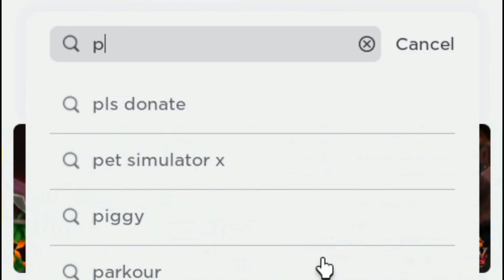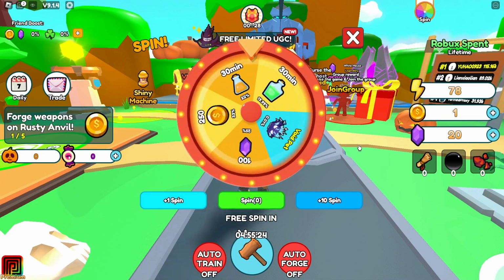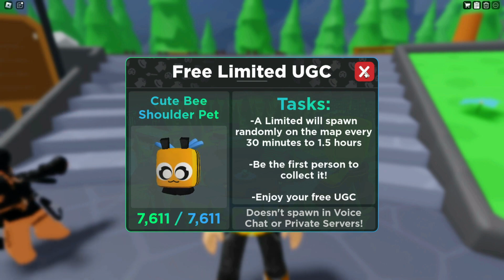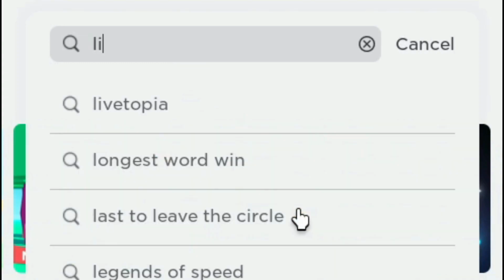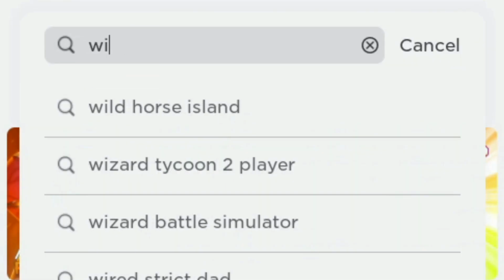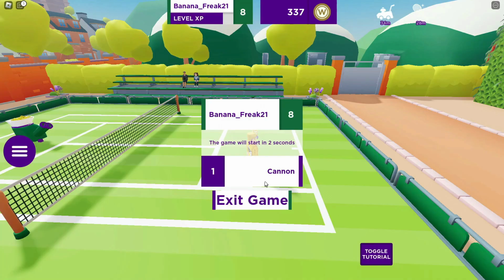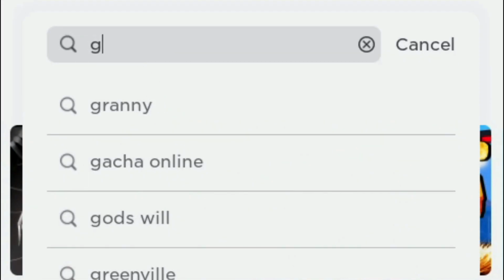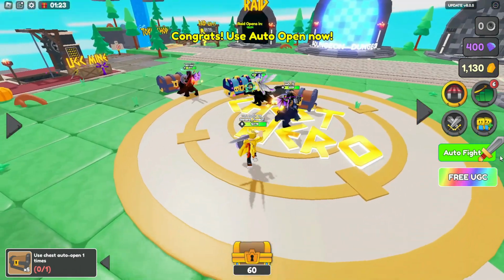HURRY UP | GET ALL* NEW ROBLOX FREE UGC ITEMS 🤞❤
How to HURRY UP | GET ALL* NEW ROBLOX FREE UGC ITEMS 🤞❤